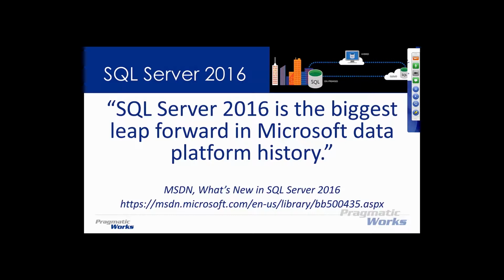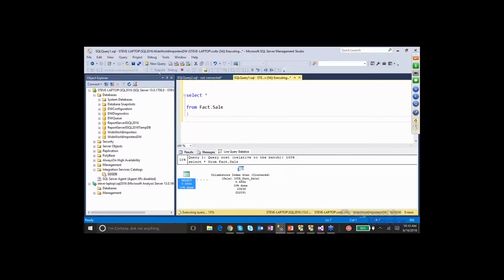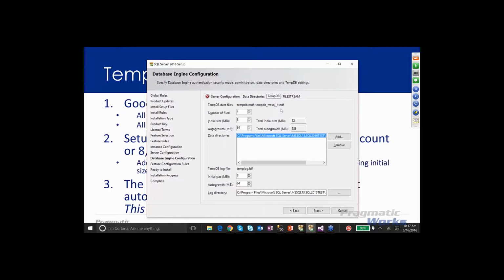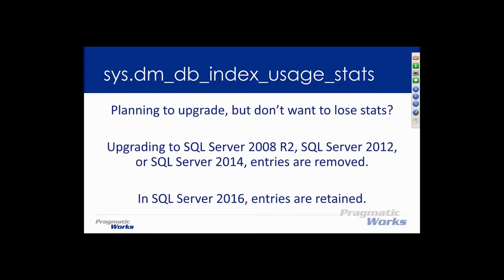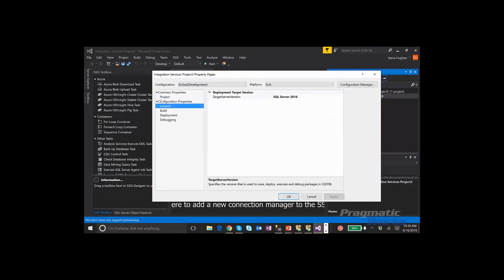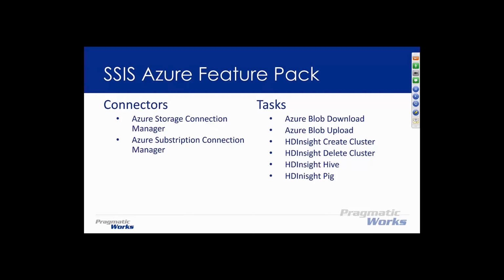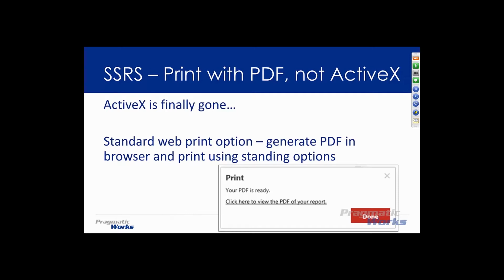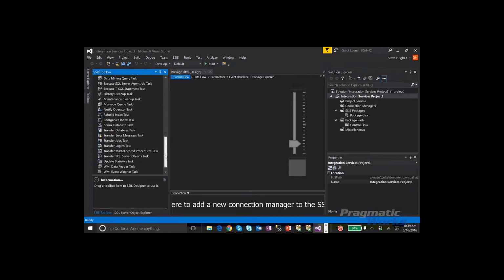Hidden Gems of SQL Server 2016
We’ve heard about Temporal Tables, Stretch DB, Always Encrypted, Query store as well as other performance enhancements. During our time together we are going to look at some hidden gems within the SQL 2016 release that have not been provided page 1 notoriety. Join me and let’s talk about the rest of the story.